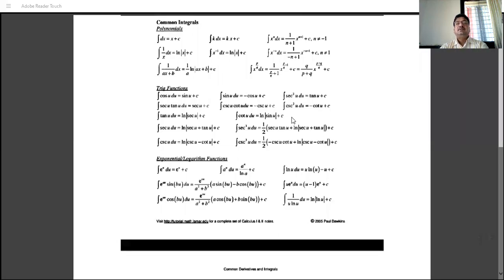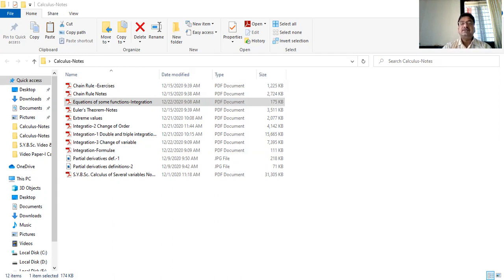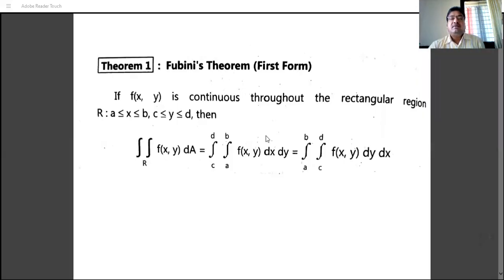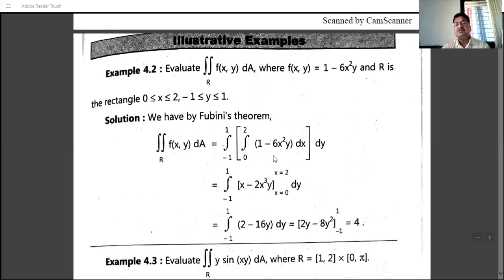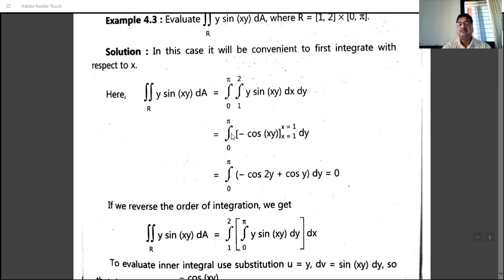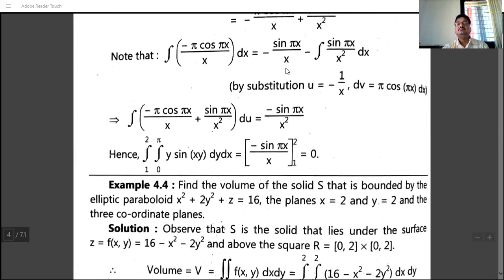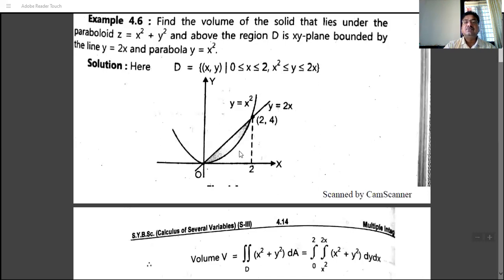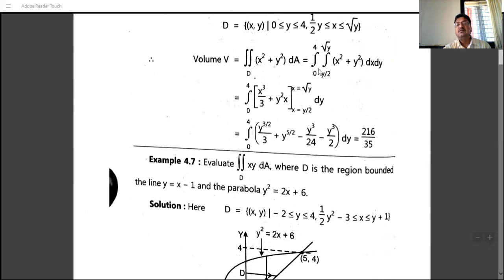24.S.Y.B.Sc.(Paper-I Calculus of Several Variables, Sem.-I) Multiple Integral-1 Dr.B.D.Gavhane